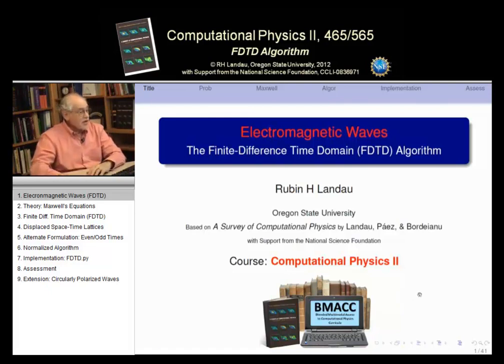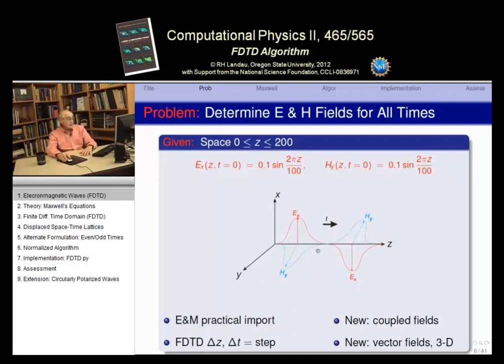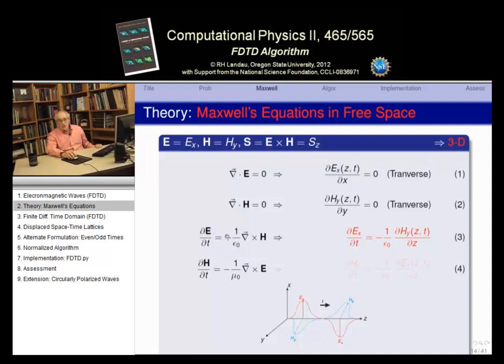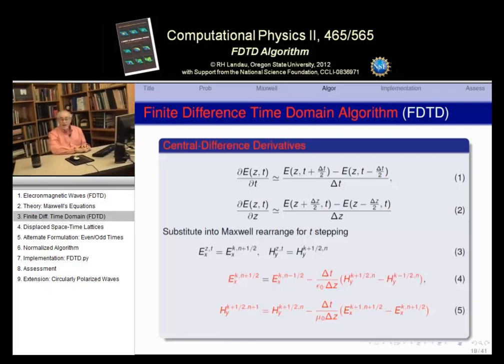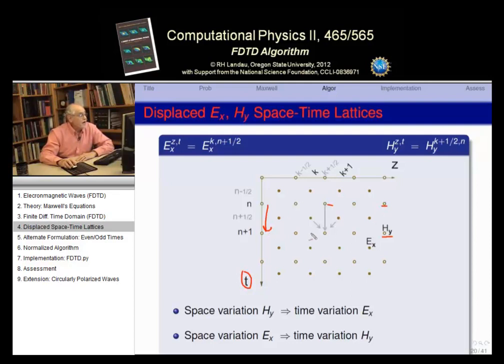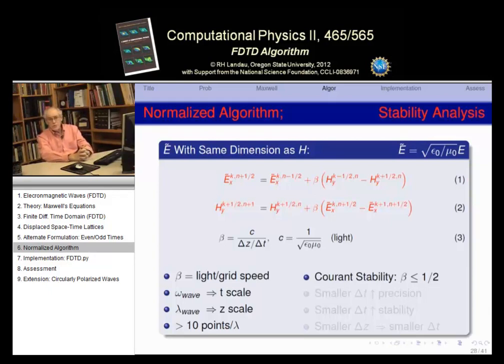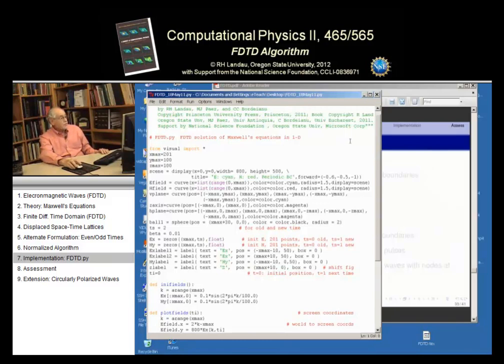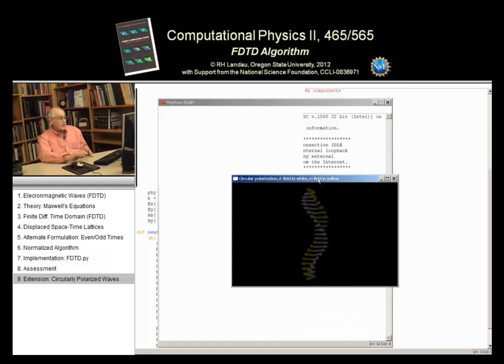24.5 Intro E&M Waves via Finite Difference Time Domain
The solution of Maxwell's equations for E&M Waves using the finite difference time domain method.